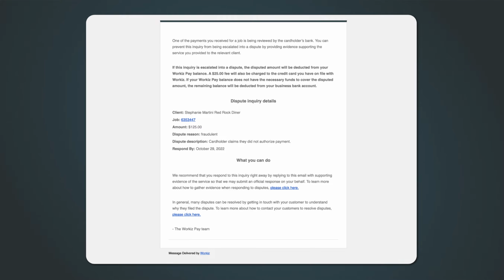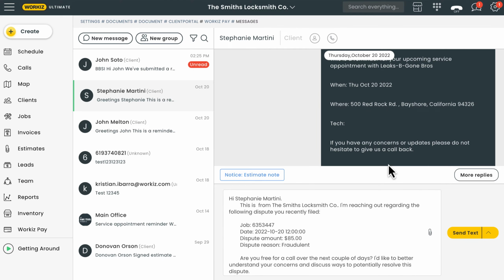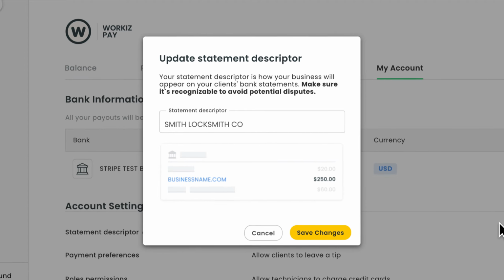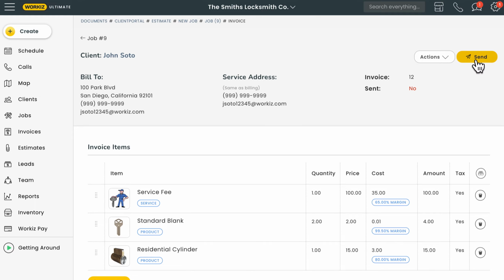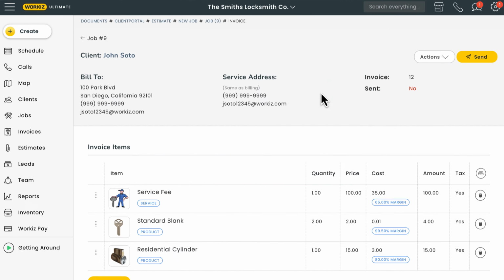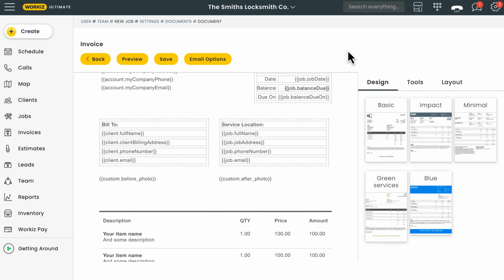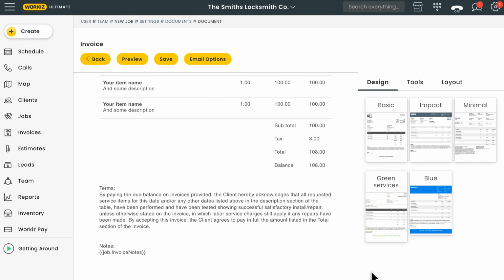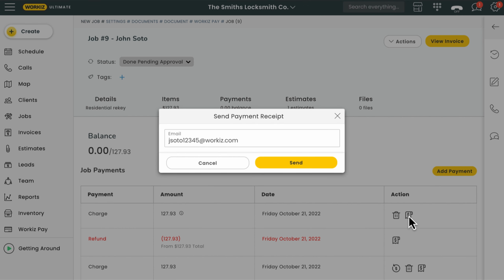Preventing client disputes in Workiz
Learn about some of the best practices to prevent client disputes with Workiz

0:00 Disputes overview
1:05 Reviewing statement descriptor
1:50 Creating clear estimates
2:20 Collecting signatures
3:07 Using card readers
3:40 Adding attachments
4:24 Uploading refund policies
5:22 Sending refunds
5:54 Sending receipts